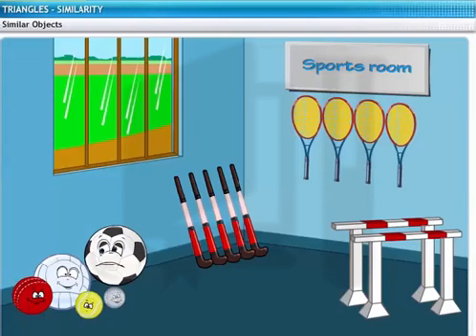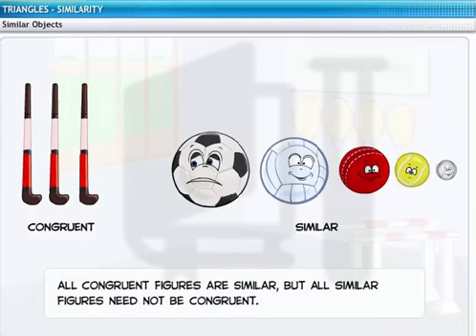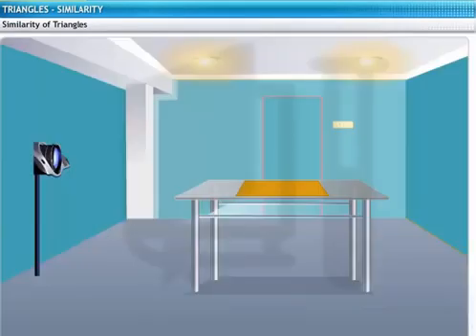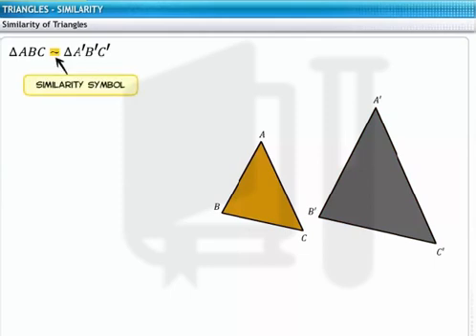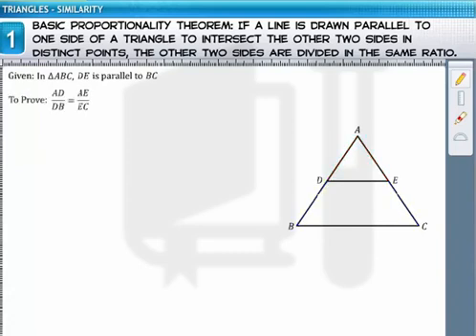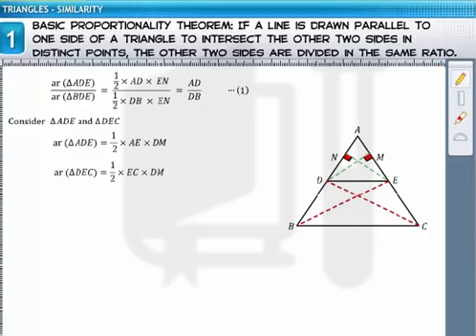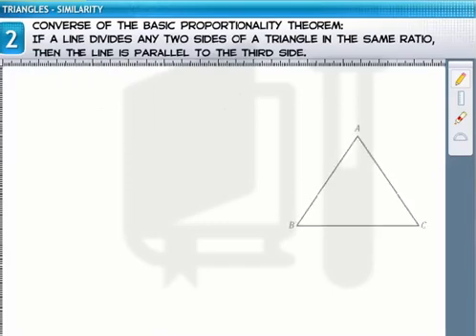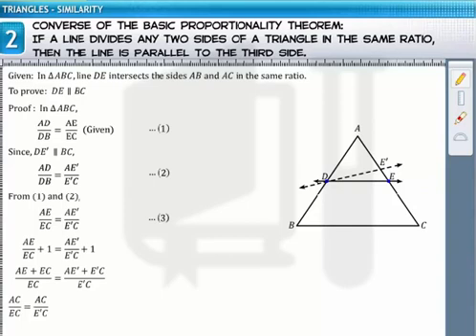Cbse, Class 10 Mathematics, Triangles –Similarity Of Triangles